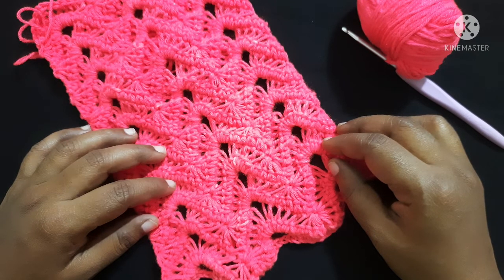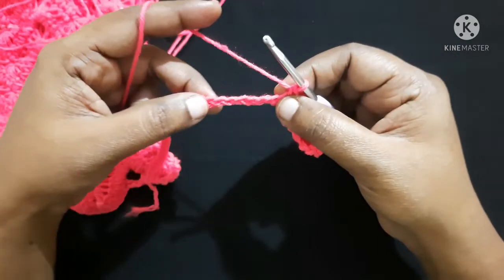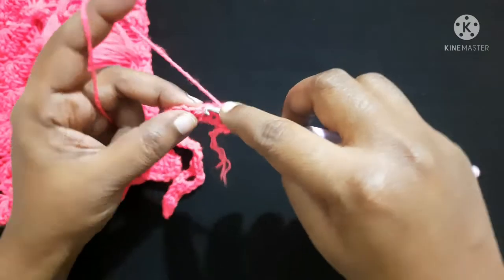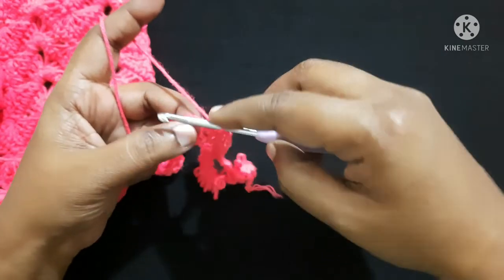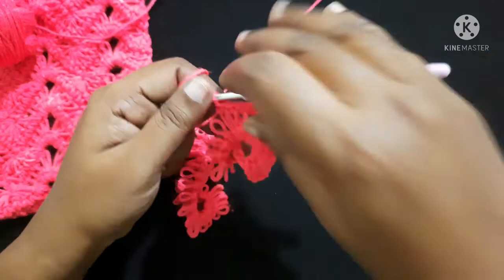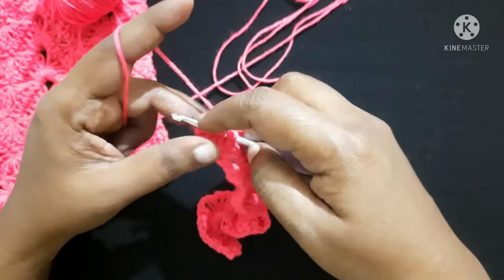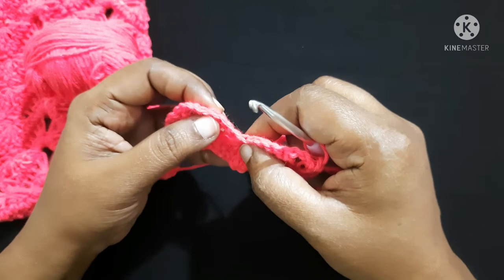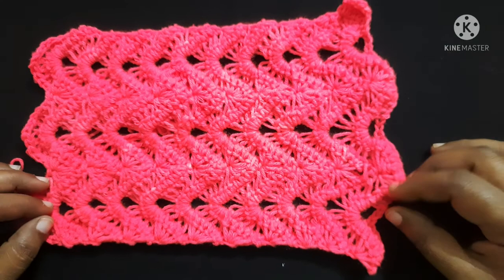Crochet Shawl or Scarf Pattern | Easy Pattern | Club Crafteria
Hello friends,
       In this video we will learn how to crochet a beautiful pattern for shawl or scarf by Club Crafteria.